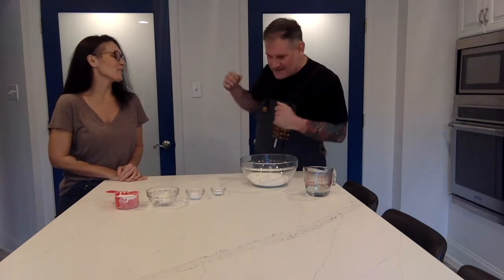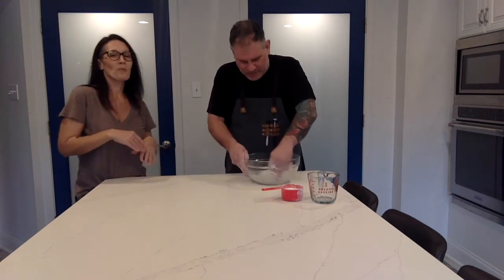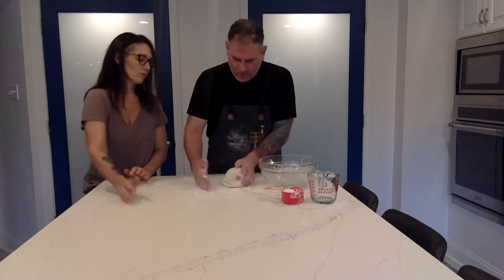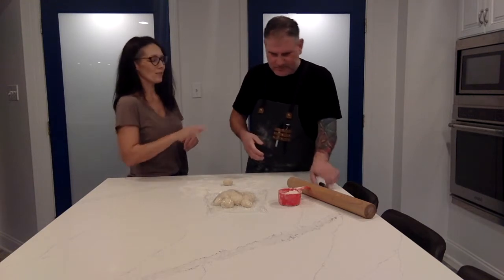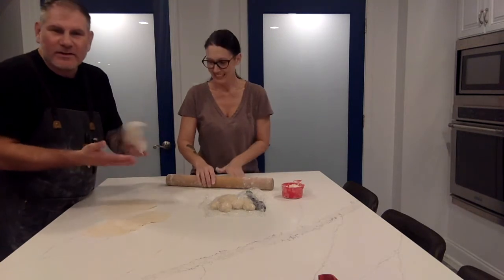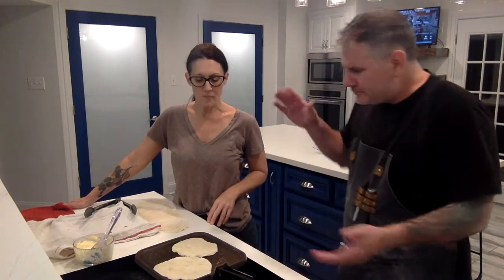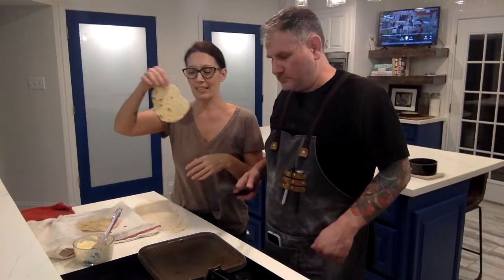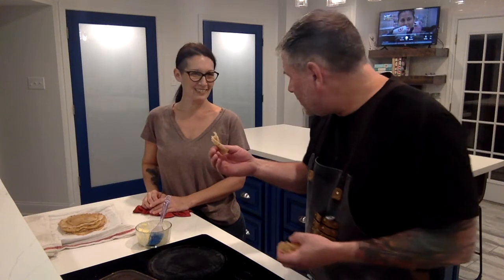EASY HOMEMADE FLATBREAD No Yeast No Oven MAKE AT HOME! | Chomp Chomp Chewy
The Most Delicious HomeMade FlatBread that Everyone Can Make at HOME!

ABOUT ChompChompChewy:

Welcome to our world of cooking!

Watch our videos for easy to make recipes and Chompy Kitchen basics!

For instant updates check out the links below and FOLLOW us on social media where you can stay up to date on new episodes and what's going on in the CHOMPY kitchen!